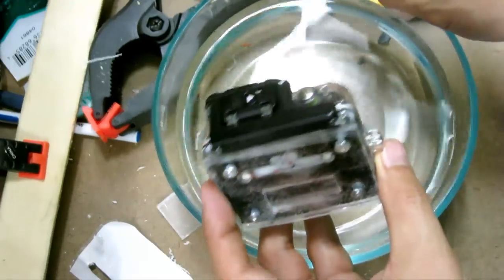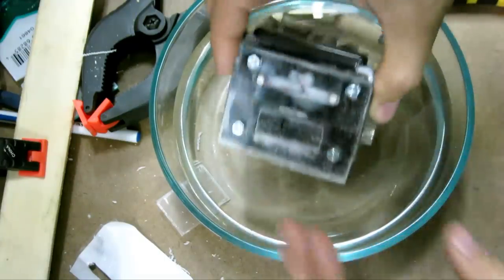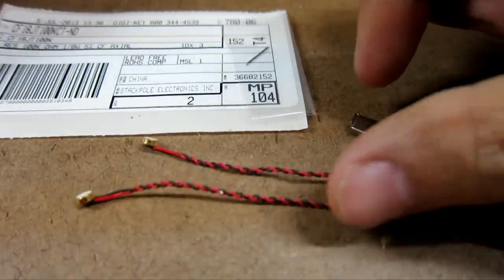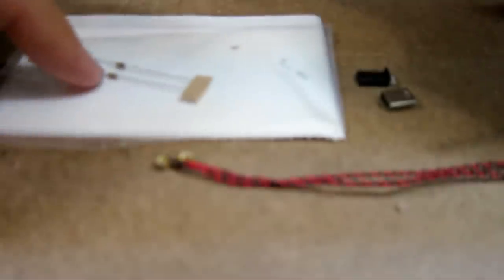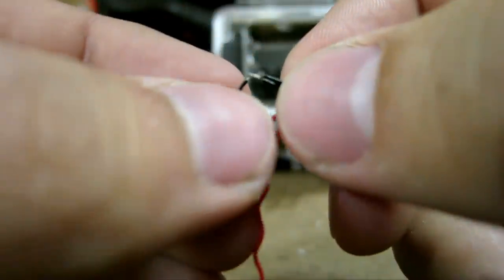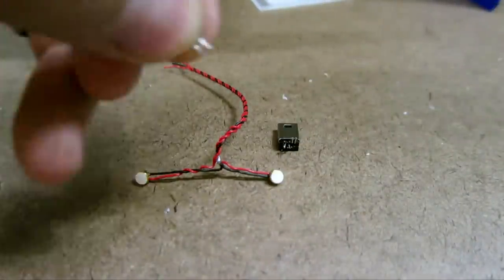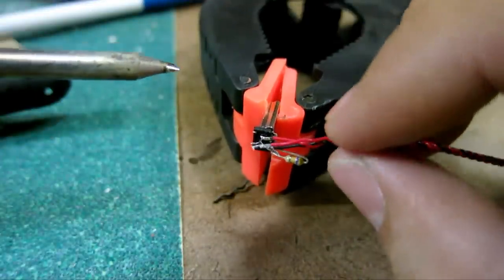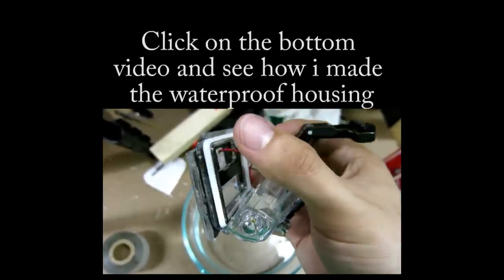DIY GoPro Hero 3 Waterproof Microphone - Wiring diagram 10 pin mini USB to external mic Hero3 black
Documenting how i put together this waterproof mic. This video shows the wiring, another one shows creating housing.
Microphone Model: CME-1538-100LB (bought at digikey $4.75 each)
10 pin Mini USB Male connector: bought at eBay ($2.5)
47k 1/8 watt resistor: bought at digikey ($0.05)

Ivars Zubovs2 made the following comment. this might help if 50kohms doesnt work.
Hi! just get original mic cable - Your schematic diagram is ok, but resistor must be 300k for activate external mic and deactivate internal. 100k is for activate Video Out and Audio Out. That is what I have to measure with multimeter from my original cables.Good luck!